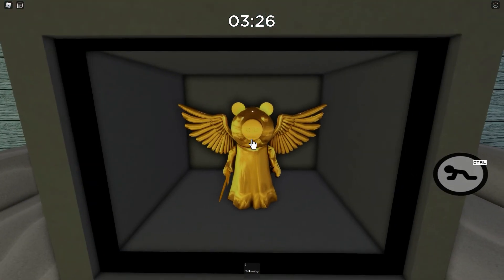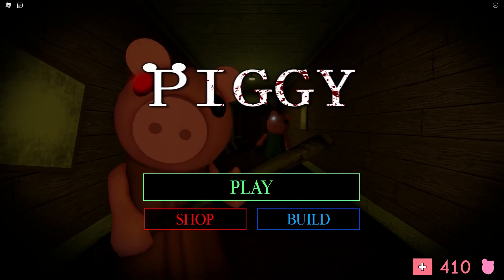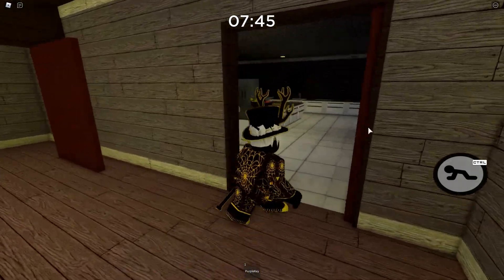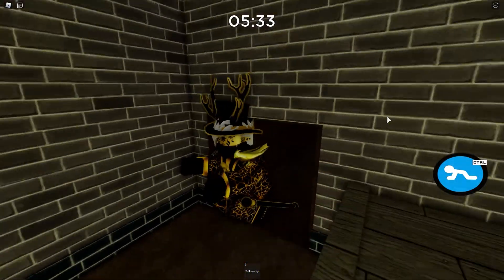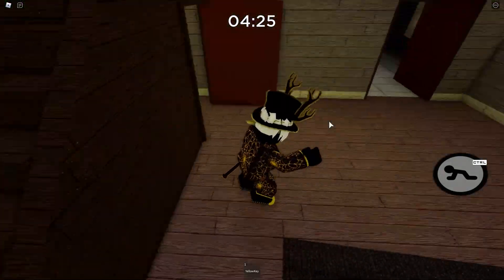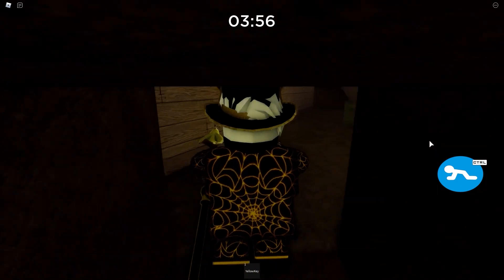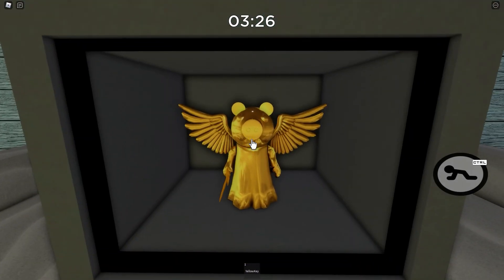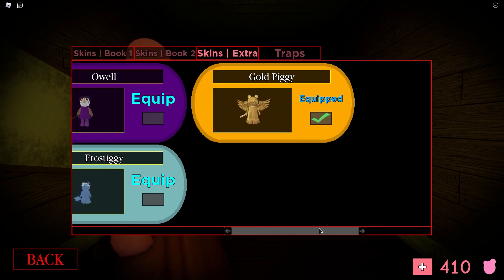ROBLOX: HOW TO GET THE GOLD BLOXY PIGGY SKIN!!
100 Subscribers £25 Gift card to give out of your choice one winner lets get there :)

📝ABOUT ME
Hey guys Tw1st3d10 here
I play mostly everything to ROBLOX,GRANNY, DARK DECEPTION, even random games to one of your favourite games. But in this channel you can find family friendly gaming with me and friends and even you.
Also follow me on 💙twitter where I tweet about my reason videos and can get to chat with you guys.